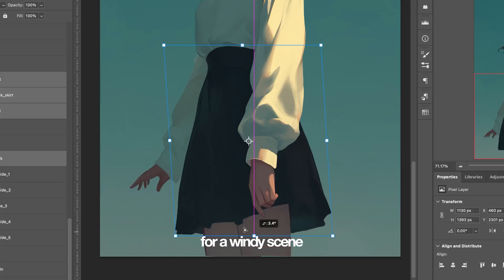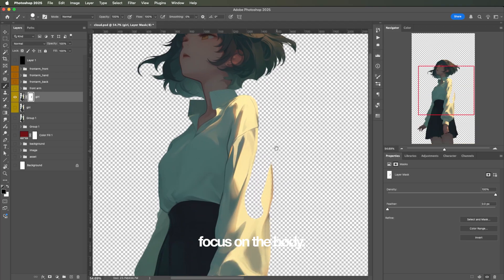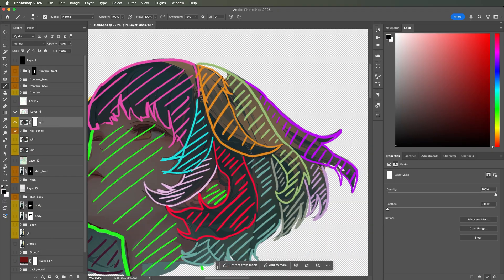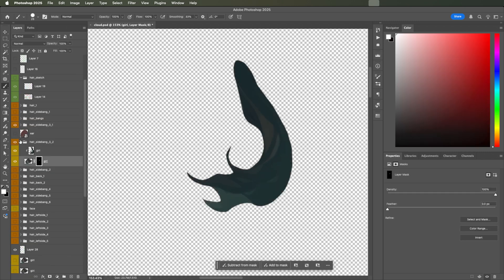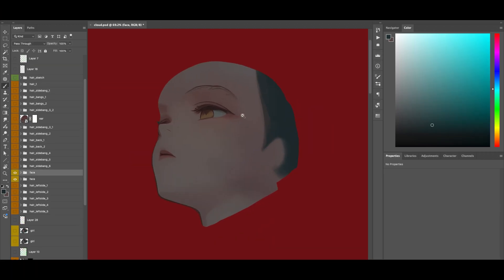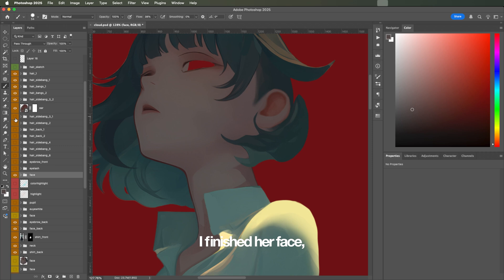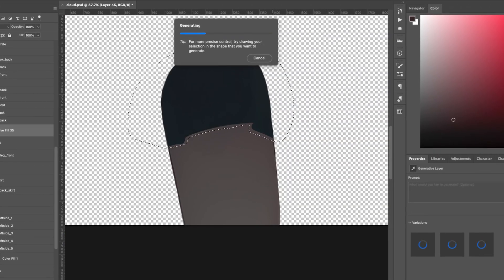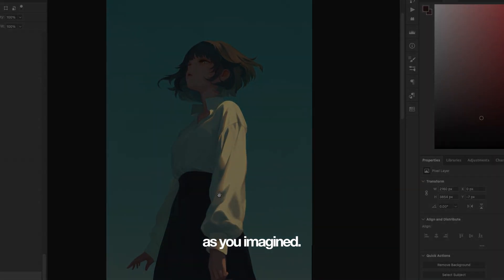Separating Character parts for Spine 2d | Cloud Ep.1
▶ Photoshop Full Process Timelapse

▶ Software Used:
Midjourney, Photoshop
▶ Software to be used:
Spine 2D
▶ About this video :
VO with Elevenlabs
Edited by Haeun